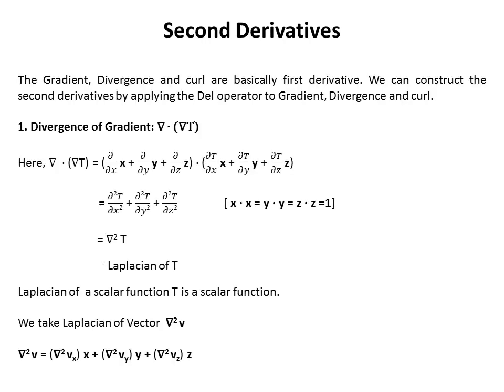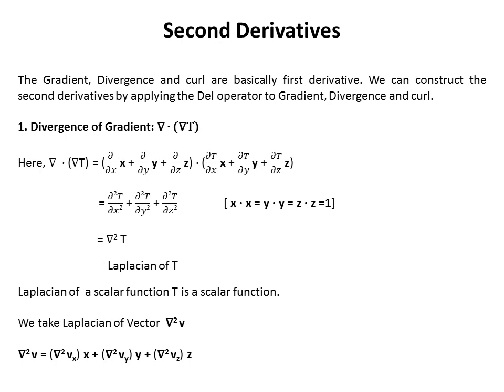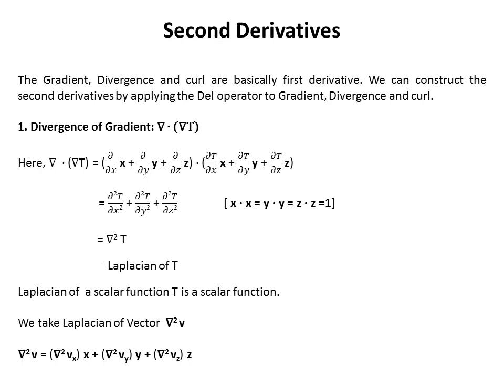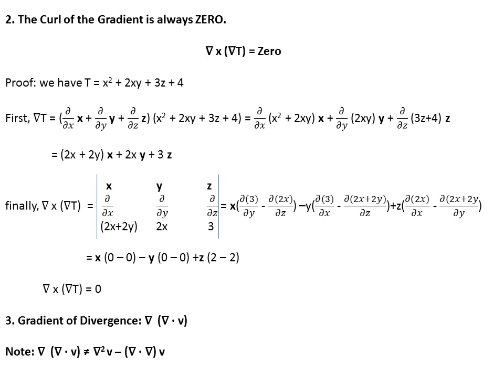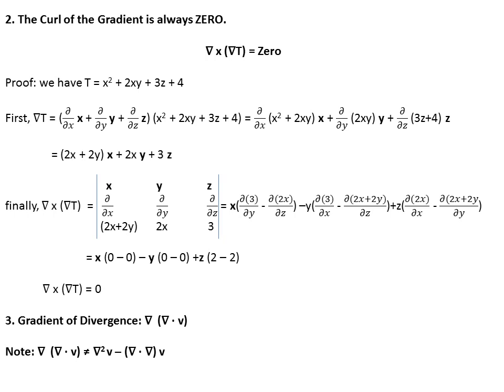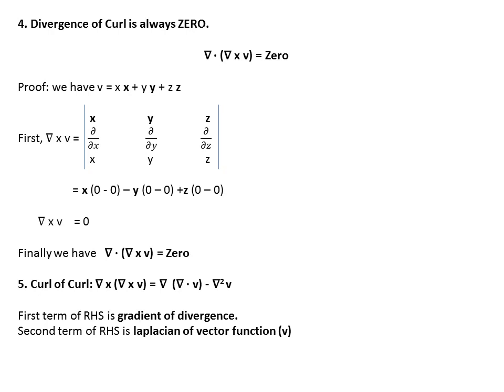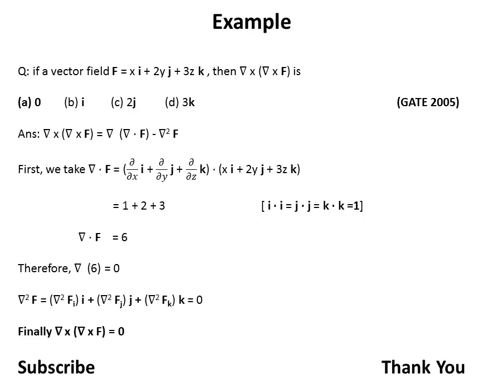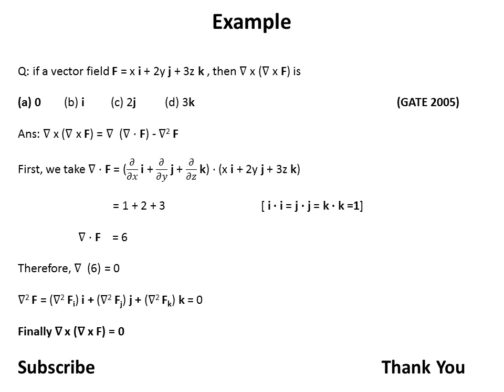Second Derivatives and its Problems (GATE)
Importance of Second Derivatives in Vector Calculus